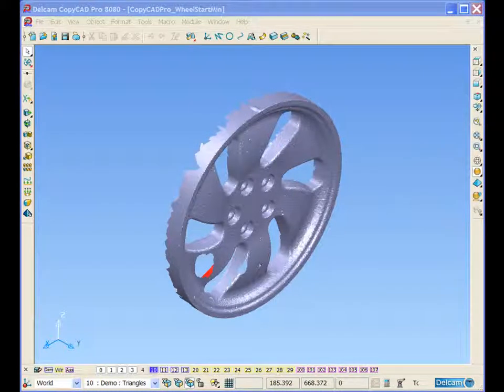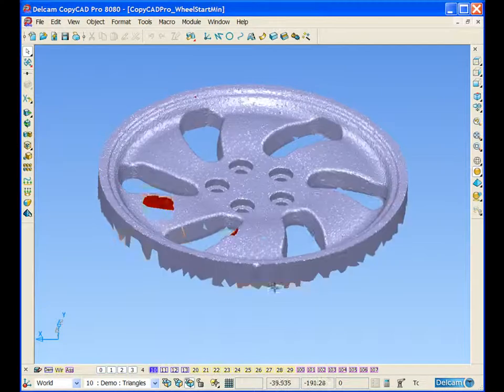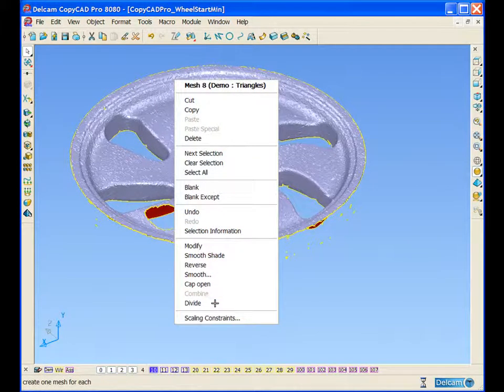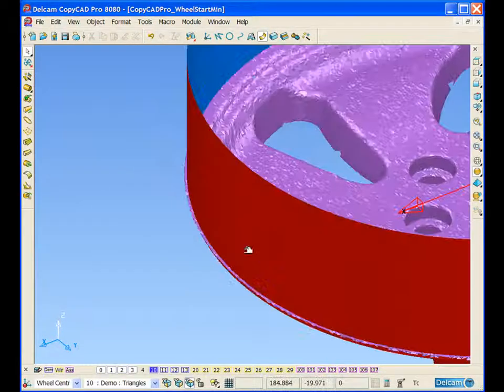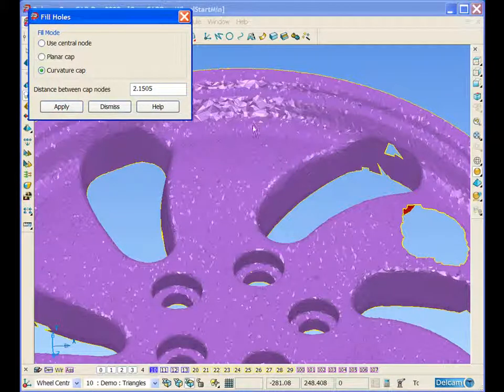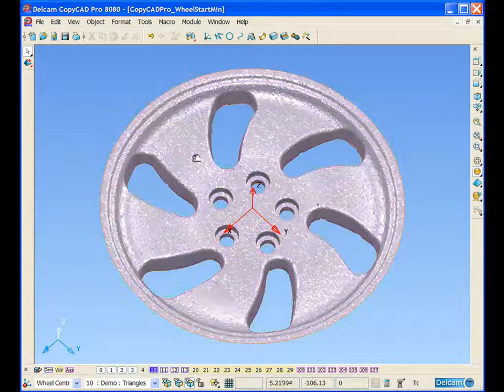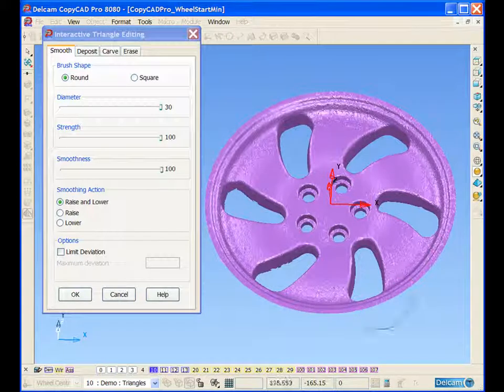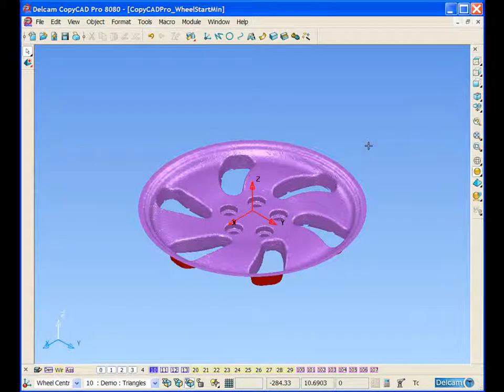PowerShape Wheel Demo - Stage 1 - Triangle Repair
This example looks at the fixing of some triangle data. When receiving data of this kind it is often necessary to perform a number of repairs to the triangles such as:

Model Dividing and Combining.
Hole Filling.
Triangle Adding.